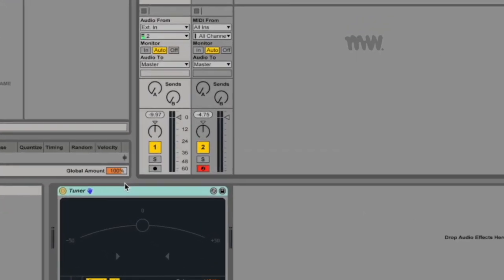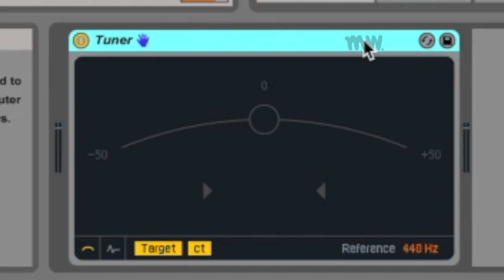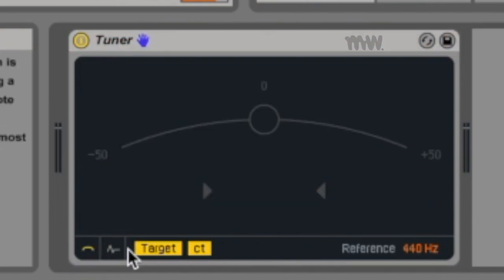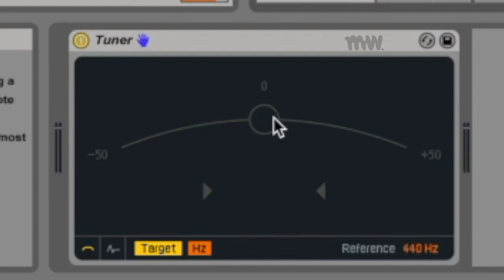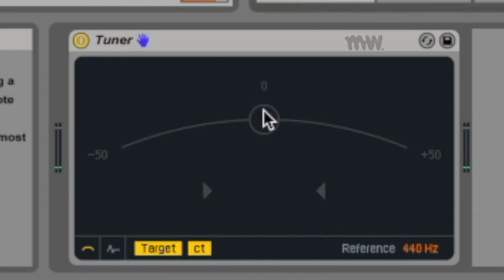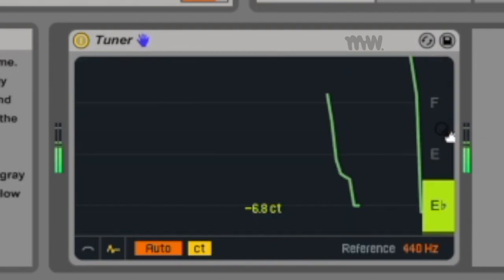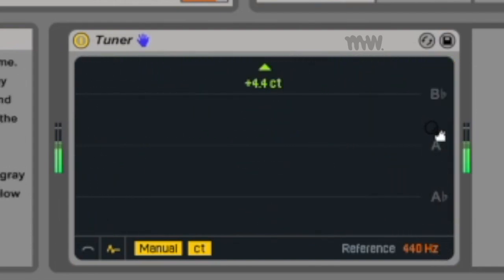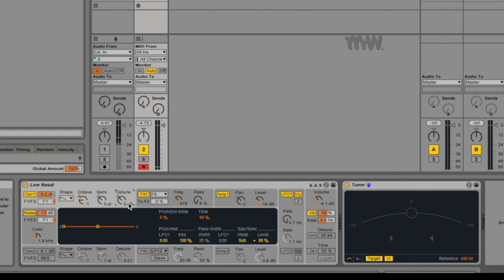Tuner // Ableton Audio Effect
Ableton’s TUNER helps you tune your guitar, bass or even practice your instrument better. It shows you which pitch you’re on or who far off you are 😂
Also I really made a fool of myself in this one.

0:08 What is a Tuner
0:59 Tuner displays
1:41 Tuner demonstration (Target View)
2:08 Hz/Ct
2:19 Target/Srtobe
2:29 Strobe View
2:49 Classica view / Title bar view
3:25 Manual
3:36 Scale
3:49 Synth Tuner